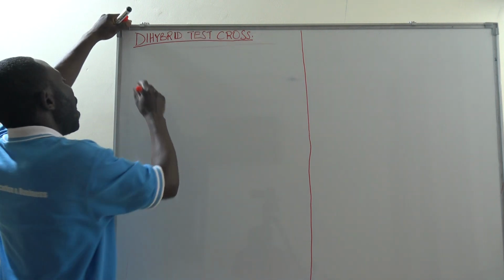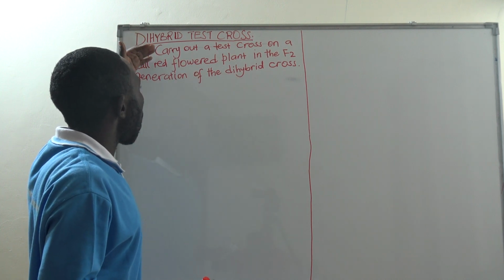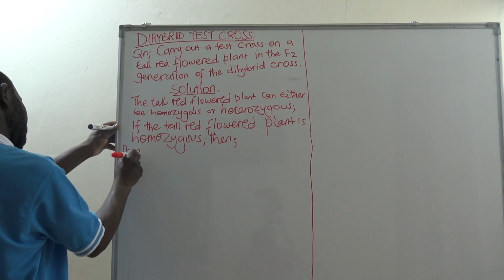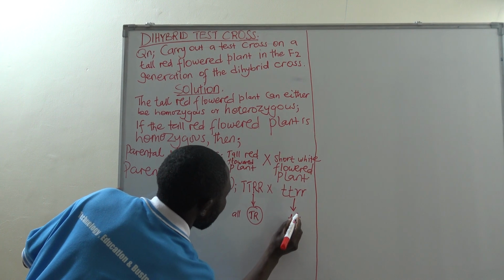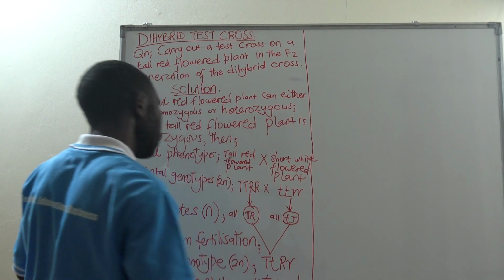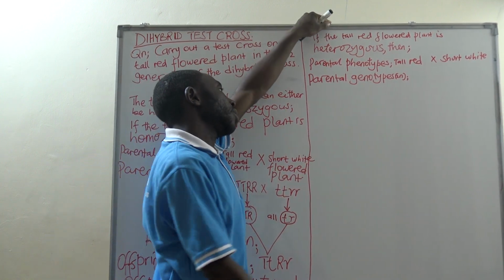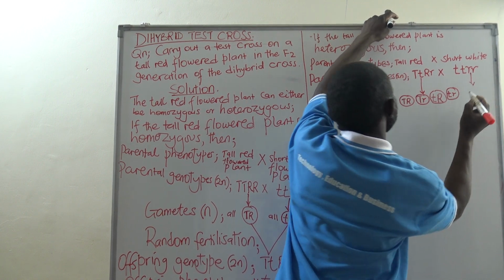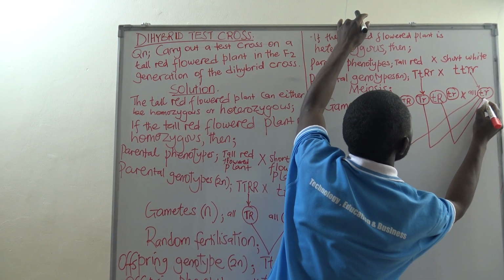11 TEST CROSS IN GENETICS